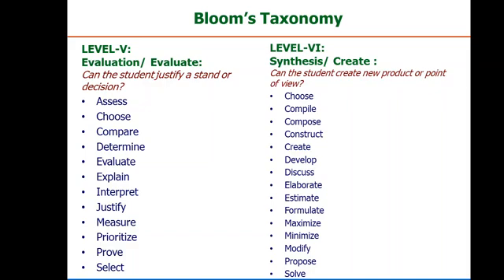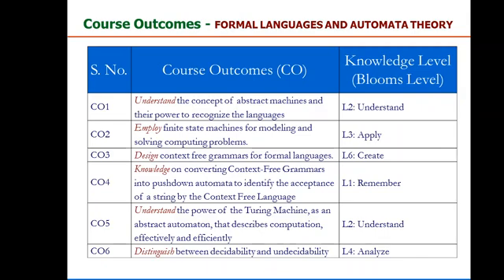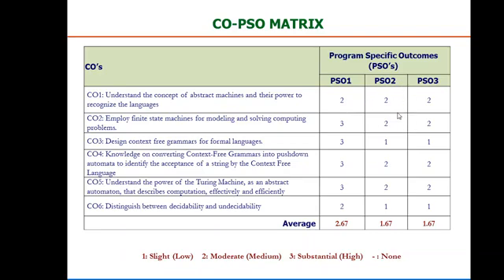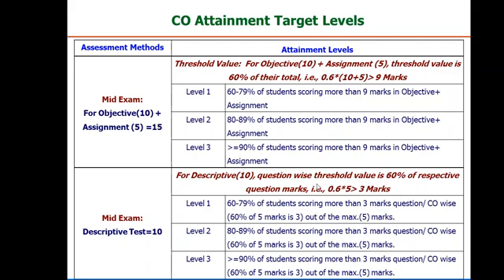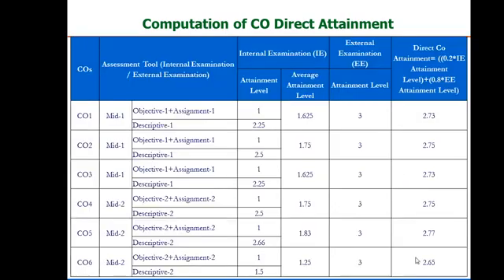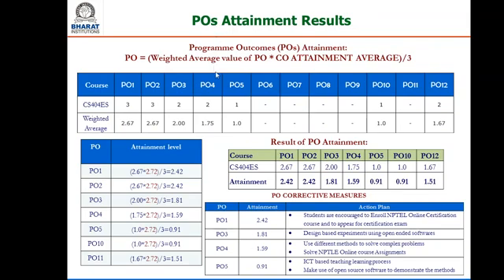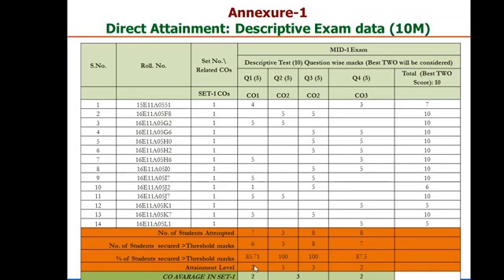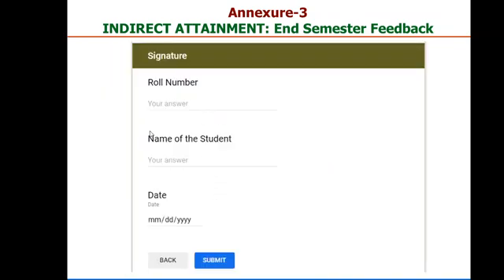Attainment of Course Outcomes CO s , Program Outcomes PO s Program Specific Outcomes PSO s 360